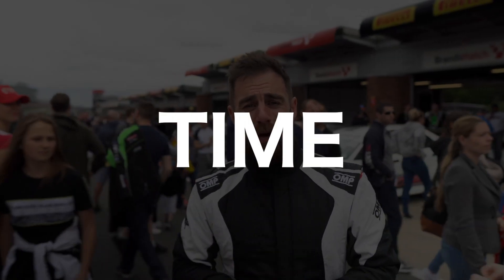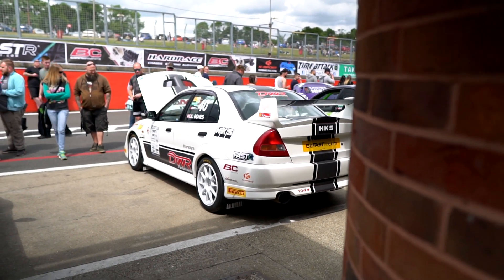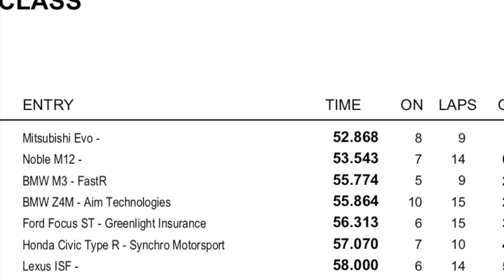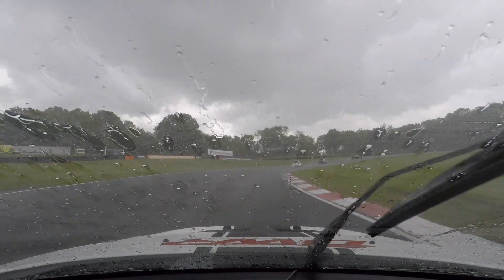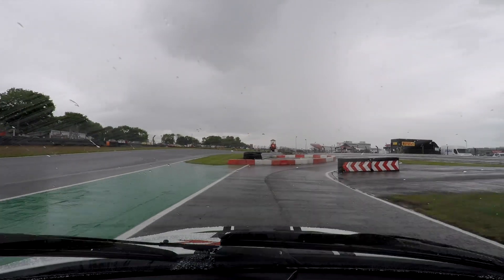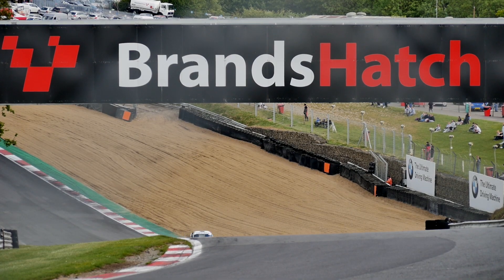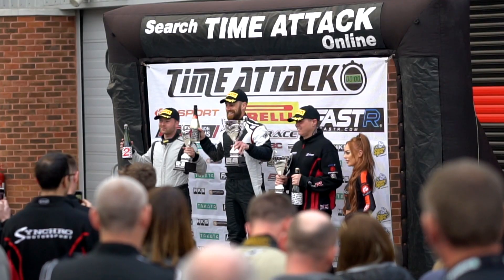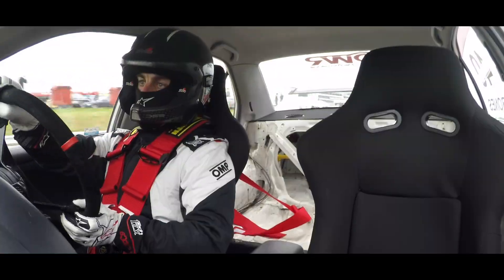Behind The Scenes - Brands Hatch Rd2 in my 400bhp Evo 5RS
Setting a new class lap record on the Indy Circuit. ☠️🥇

This is round 2 of the UK Time Attack championship on the Brands Indy Circuit. I take you behind the scenes for a detailed look into how the day unfolded.

Spec:
Evo 5RS
Stock Mivec Engine
Evo IX std turbo
Std 5 speed box
HKS IC
K Sport 330mm brakes
Link G4+ ECU
AIM Solo DL Lap Timer